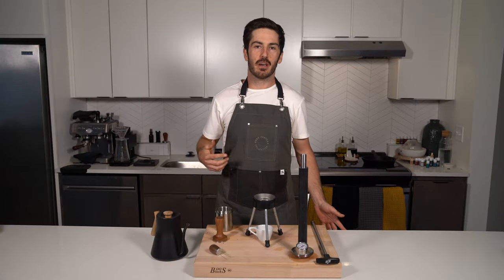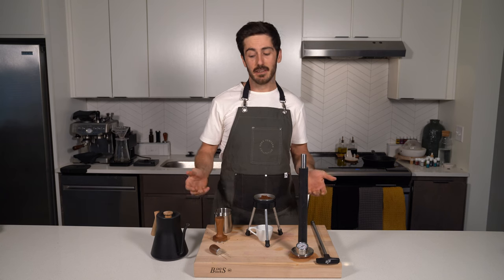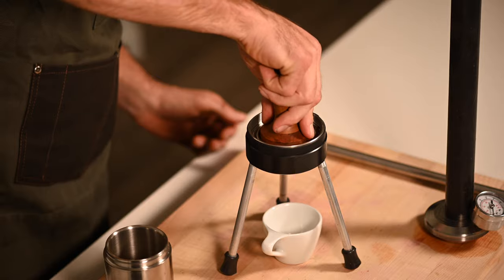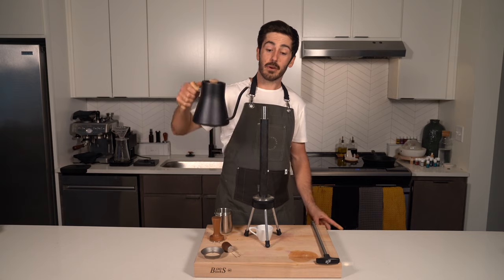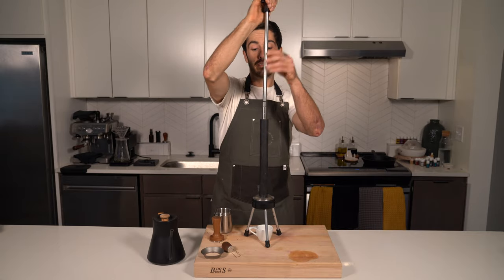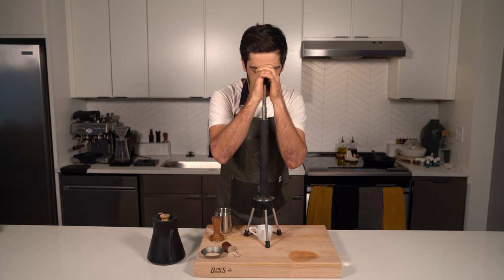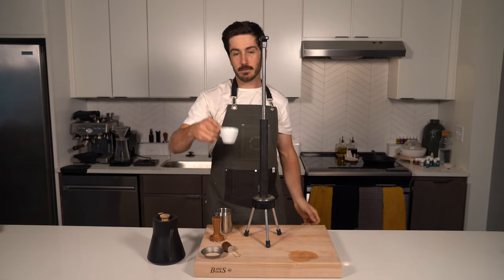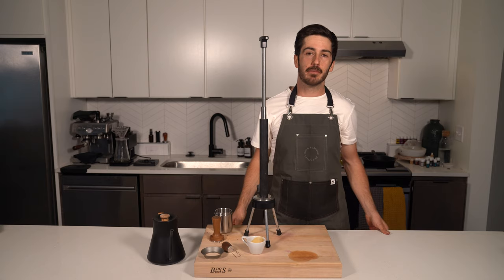Pulling A Shot On The Forge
A beginners guide to pulling an incredible shot of espresso on the Forge, questions?